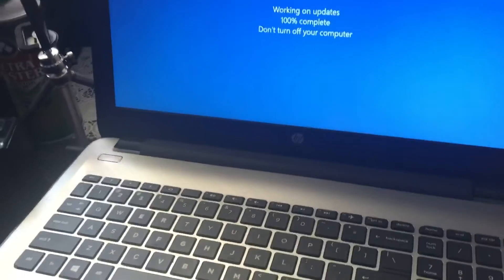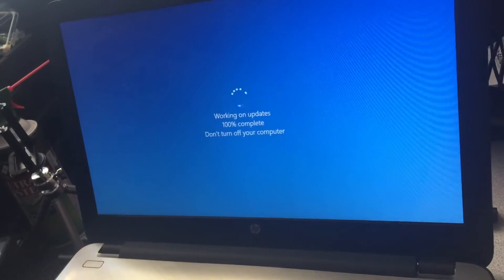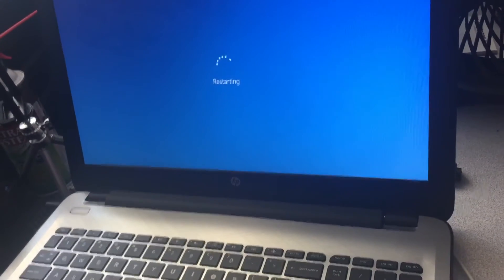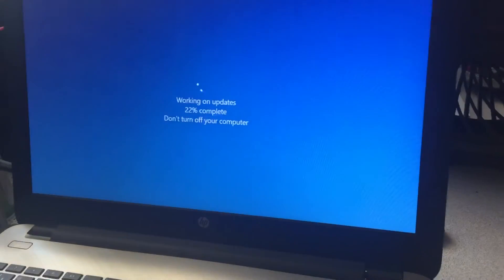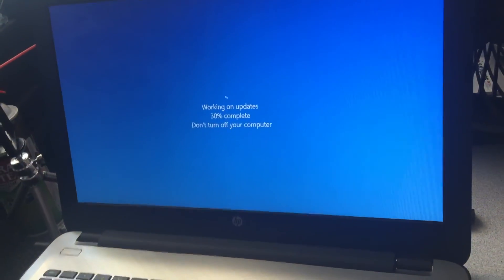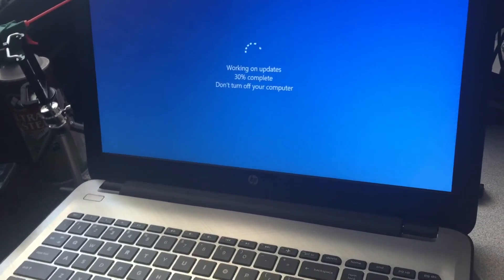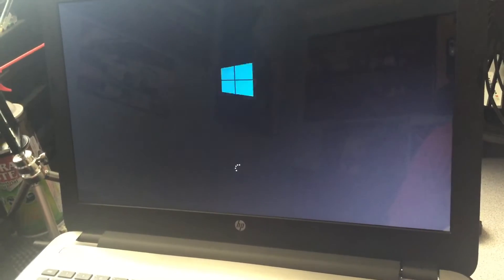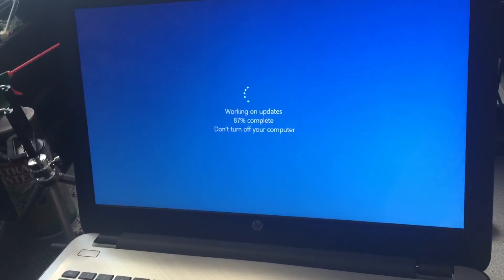HP laptop boot device not found error 3F0 when swapping HDD to SSD not recognized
**check out & follow my fitness page on Instagram for workout routines and demo's with color codes for easy searches @MoDonutz_MoGainz**

This is a quick tutorial of how I got my laptop to boot up properly after changing the 1tb to a 480gb SSD and it would have trouble booting my windows 10 Os... ESC to get into bios options and use legacy to be able to recognize the SSD and after full OS install, go disable it let it boot and go back in and re enable it so it will boot